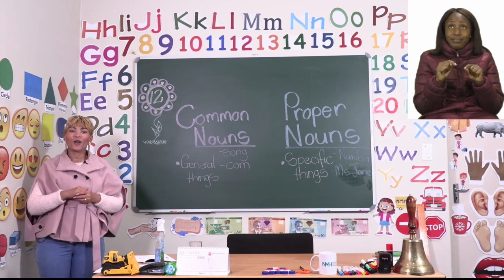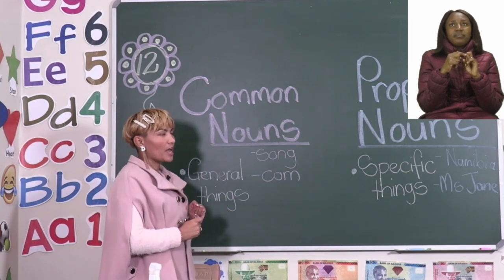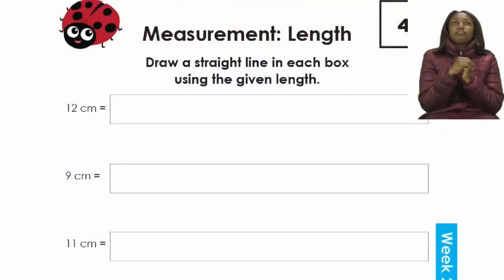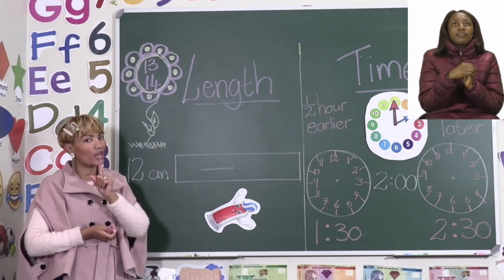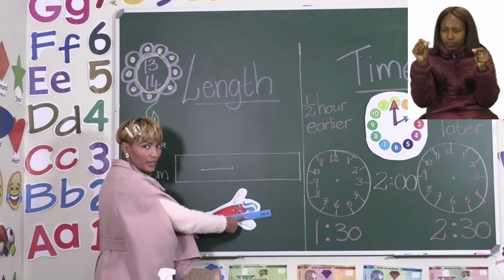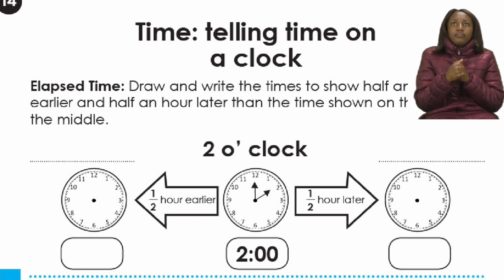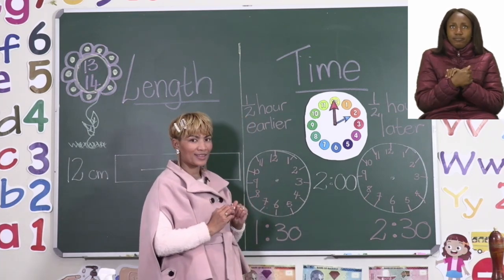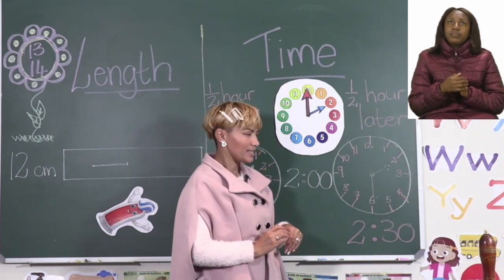My Zone Online School 2021 Grade 3 - Week 23 - Lesson 4 - 9 September 2021